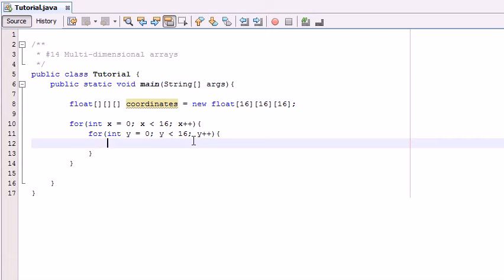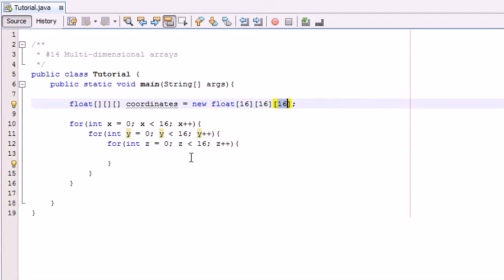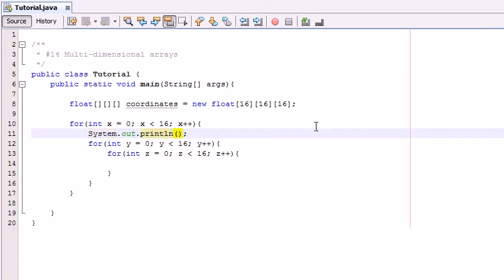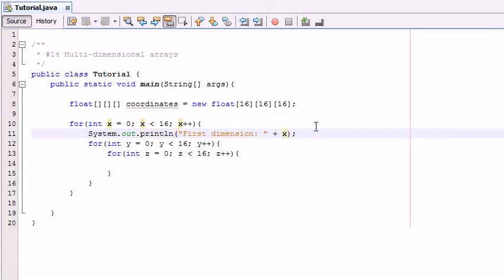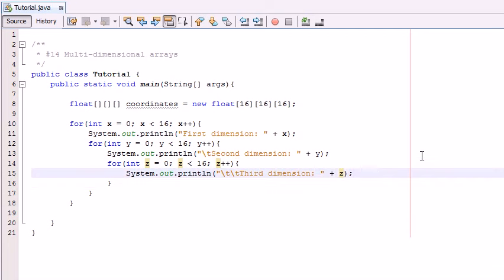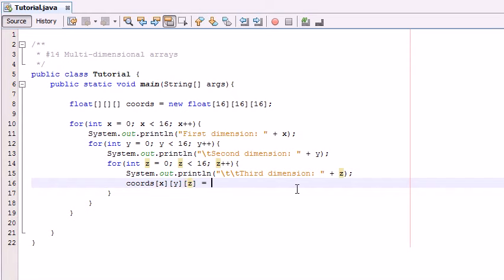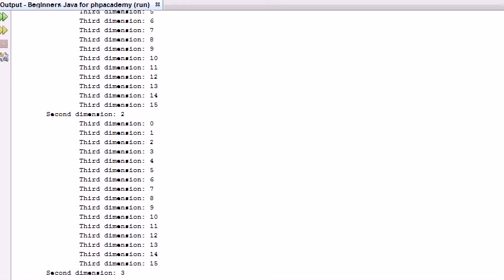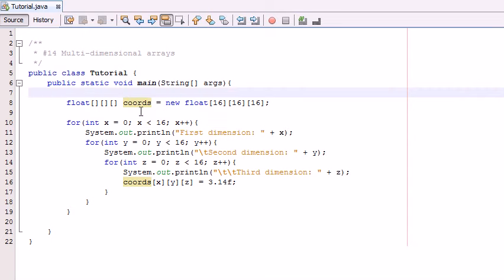Java Tutorial Java For Beginners Part 14 Multi dimensional Arrays